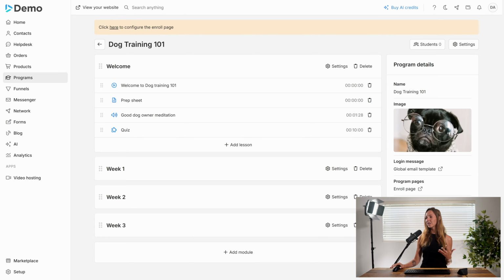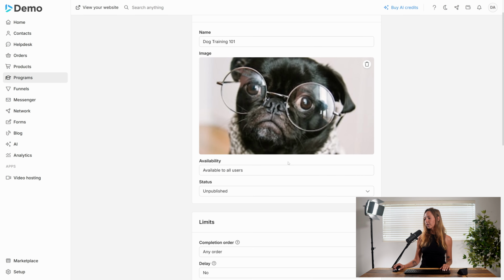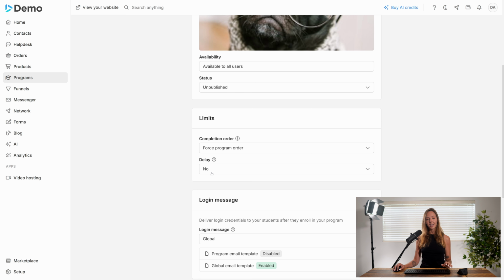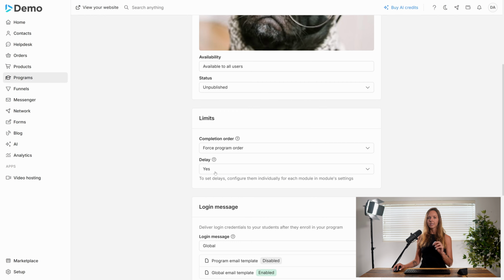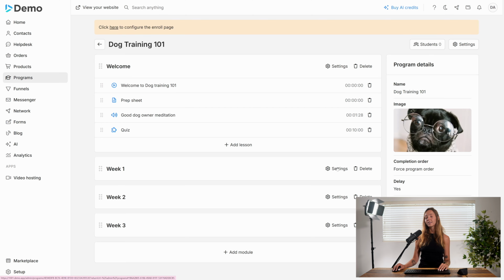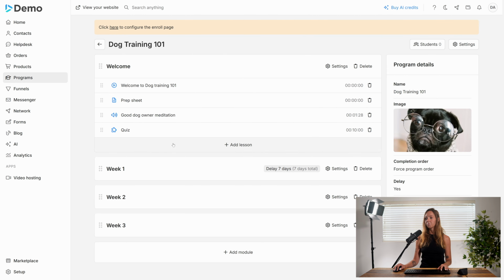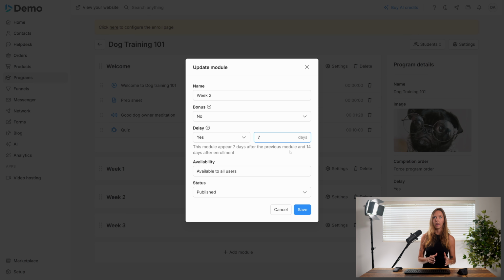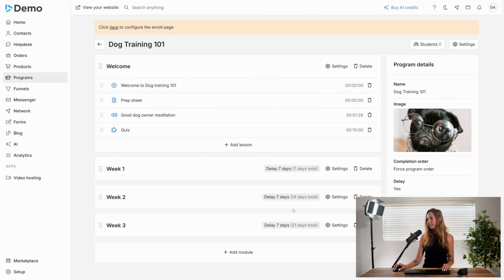05. Force completion order | Funnelr 2026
This step-by-step tutorial will teach you how to create bonus modules, limit access to modules, schedule module releases, and force program completion order using Funnelr, the industry-leading marketing automation software.